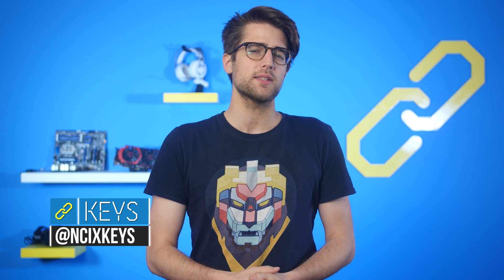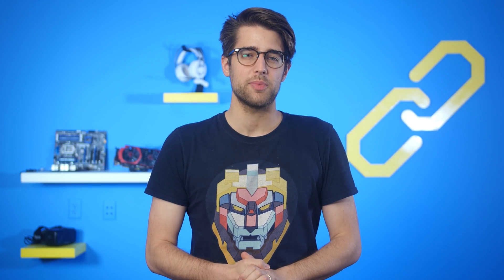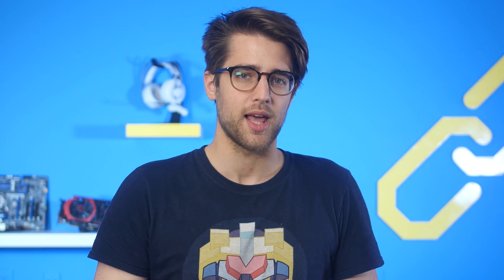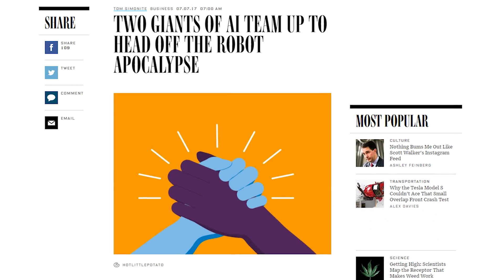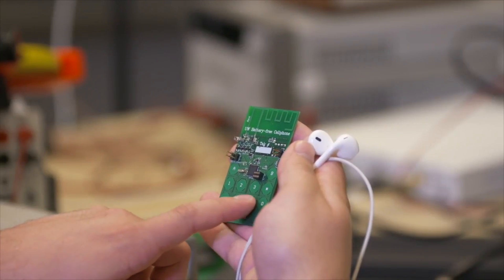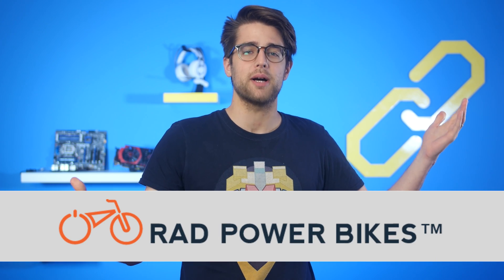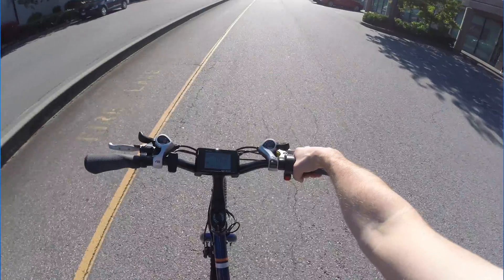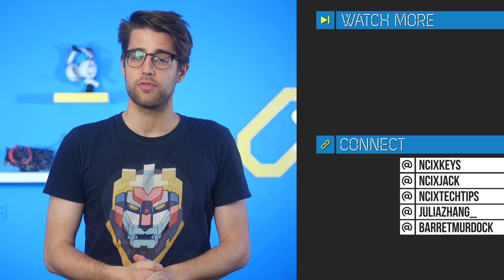CPU + RAM in one chip, Hackers attack Nuclear plants, Deepmind + OpenAI team up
Researchers develop a chip combining a CPU and memory; The FBI releases a report on hackers who targeted US nuclear power plants; Google Deepmind and OpenAI team up to make AI more human. Plus, Quick Bits!

Episode Credits:
Host: Riley Murdock
Writer: Riley Murdock
Editor: Barret / Riley Murdock